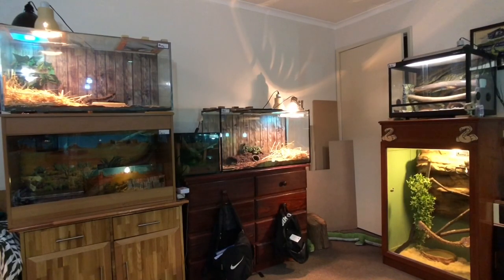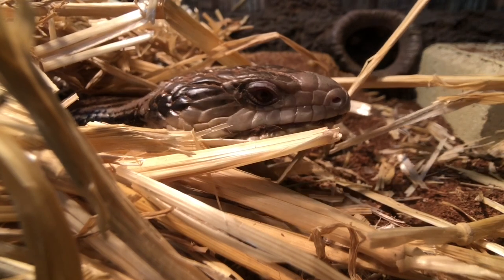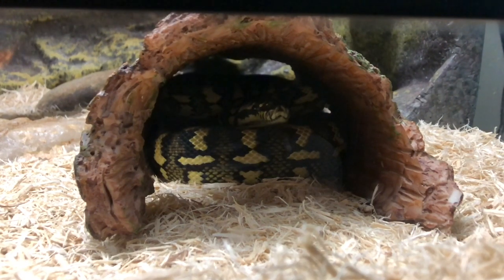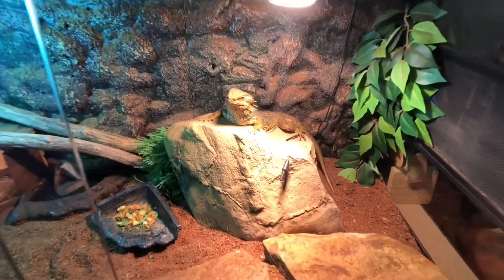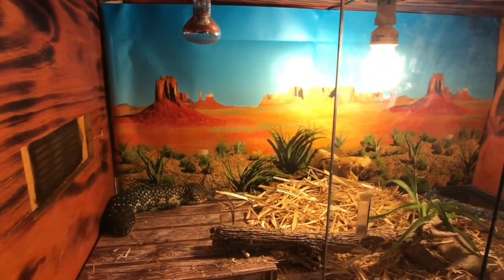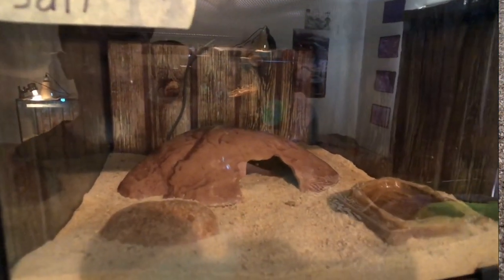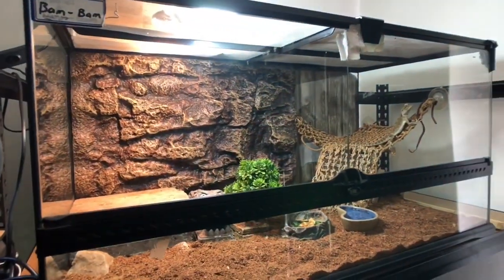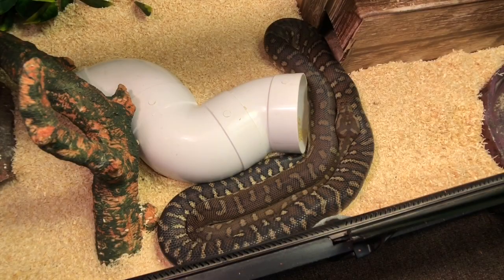HUGE REPTILE ROOM/ UPDATE MARCH 2020